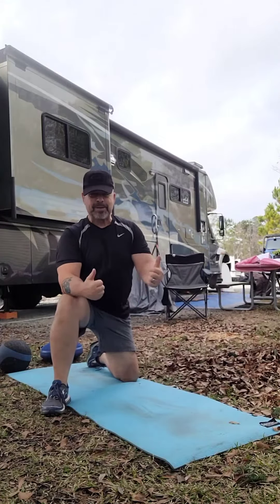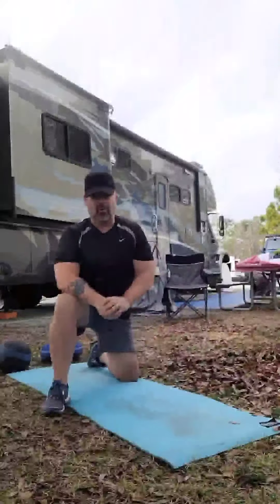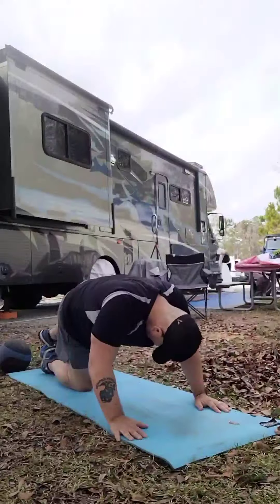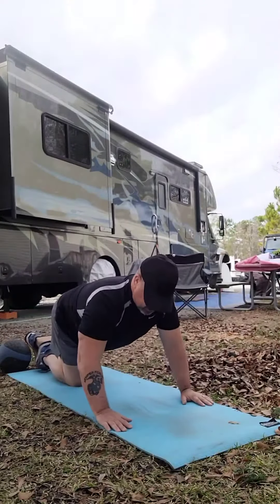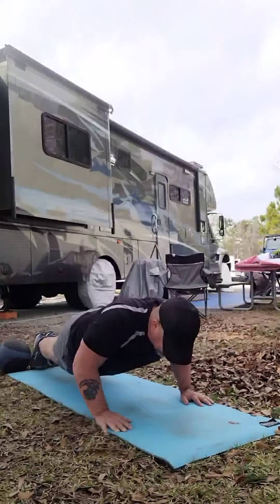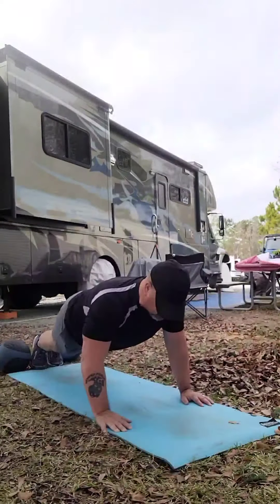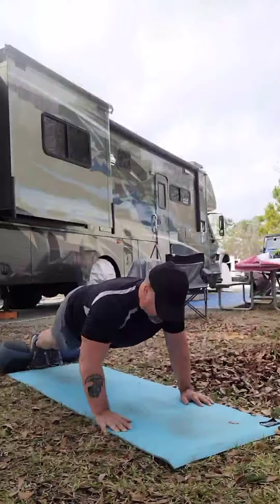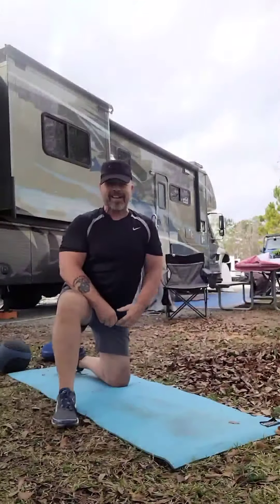Stay Fit over 65 - Push Ups